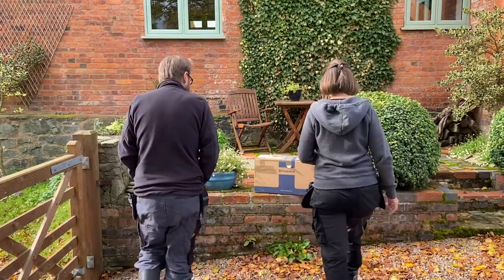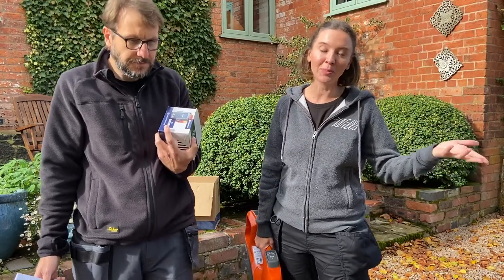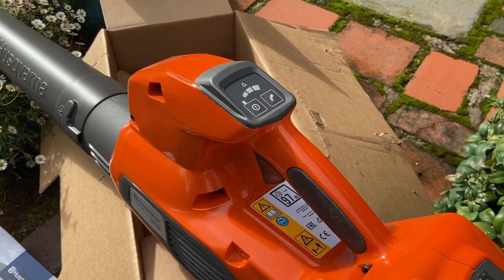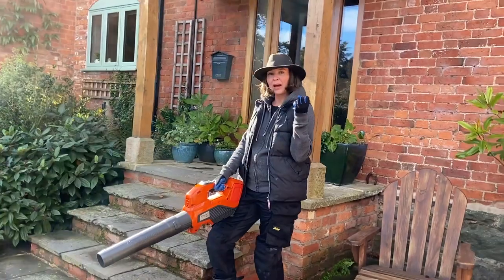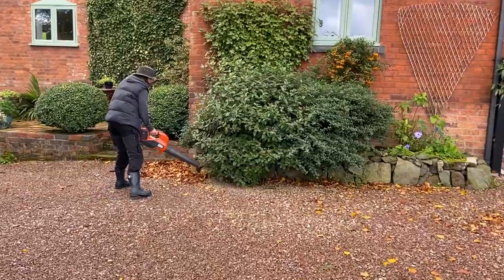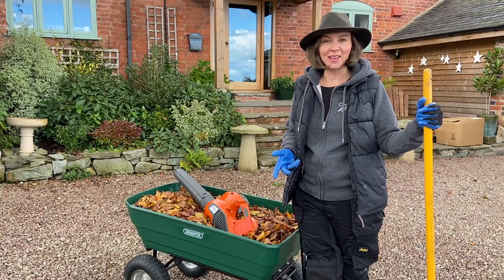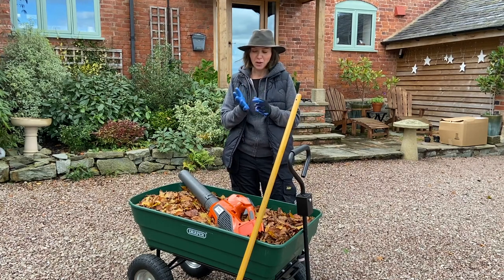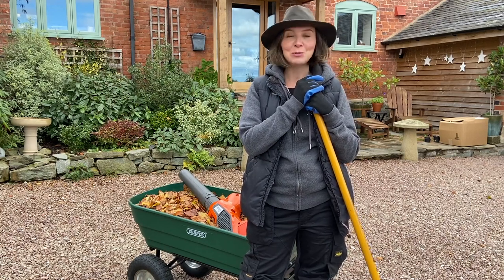Husqvarna 120iB Leaf Blower Review - Putting It To The Test On Our Smallholding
Autumn is a beautiful time of the year as the landscape transforms into splendid hues of orange, but it’s also a time of year that the leaves start to fall from the trees. Up until now, we’ve had to rake up wheelbarrows full of leaves, which was a long, arduous process, so we’re hoping that the Husqvarna leaf blower is going to speed this up for us.

🌿  THINGS MENTIONED  🌿
Husqvarna 120iB leaf blower